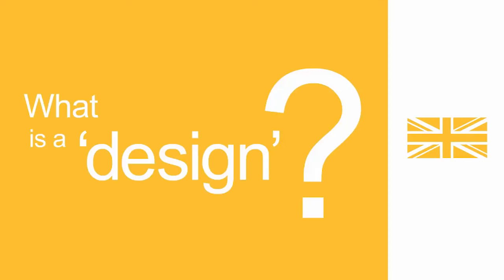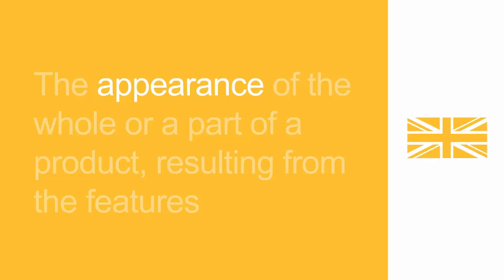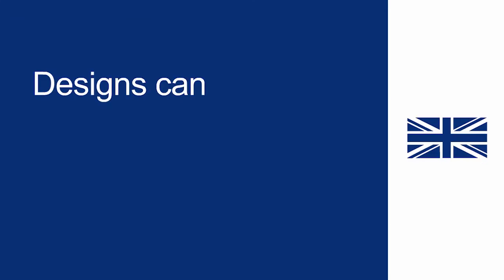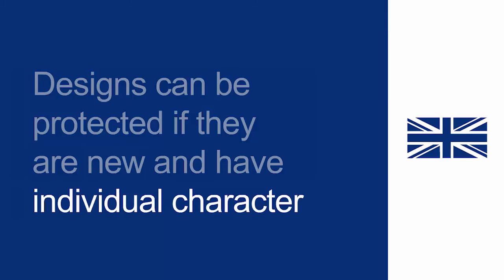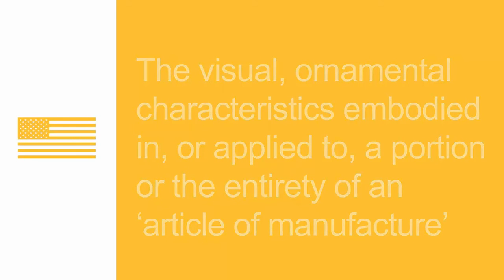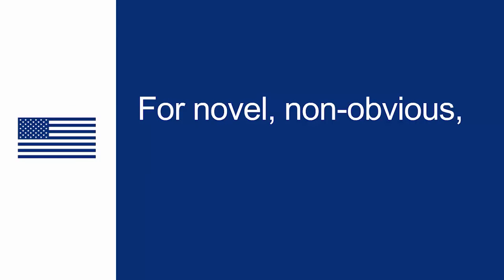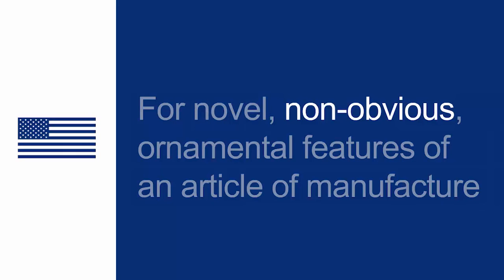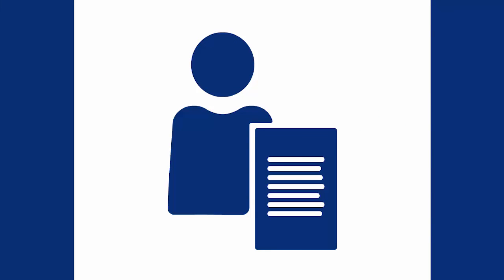How To Protect Your Designs! | Womble Bond Dickinson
Learn how to protect your designs with these helpful tips from the  Intellectual Property team at Womble Bond Dickinson! With offices in 27 different cities across the US and the UK Womble Bond Dickinson is the transatlantic law firm close to home!